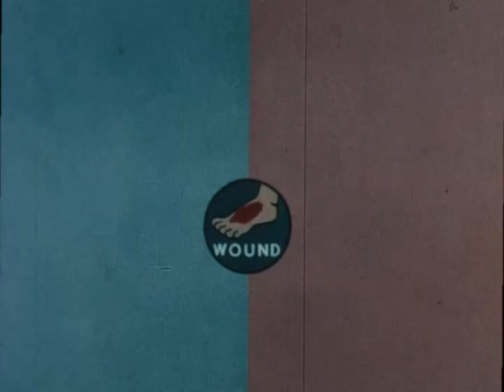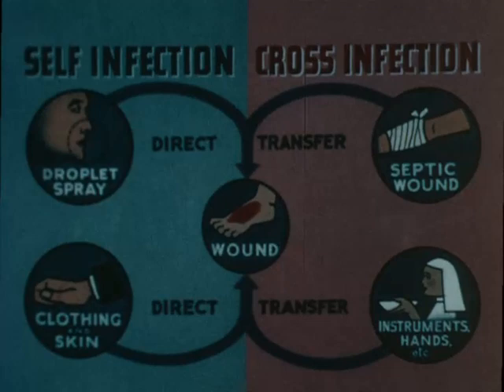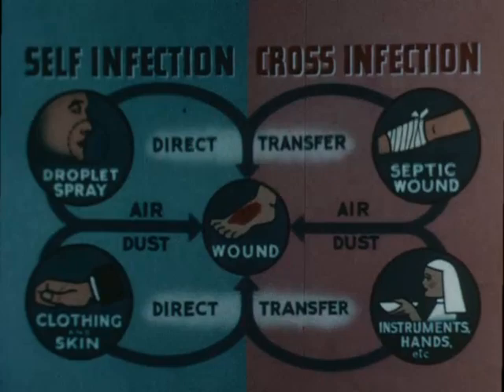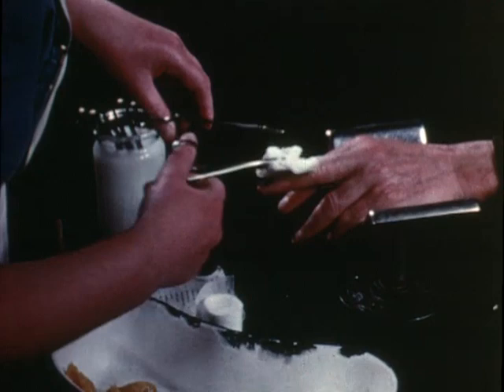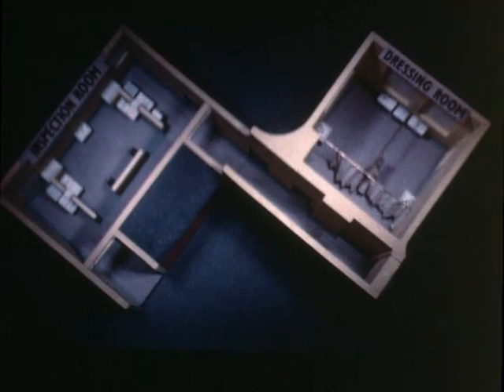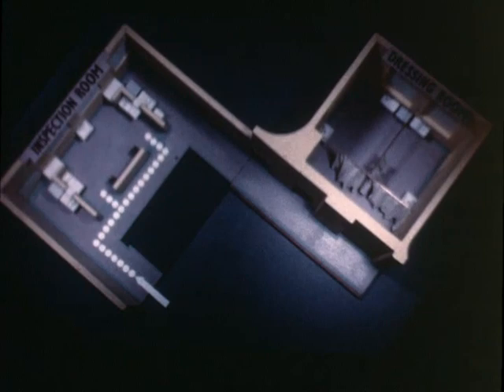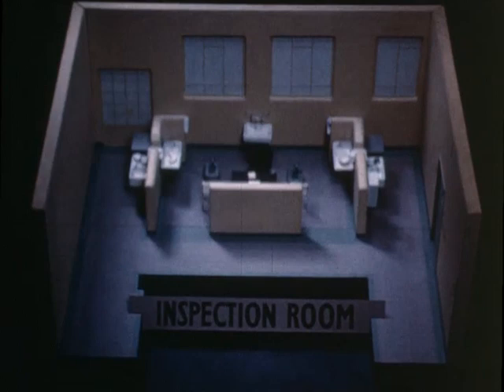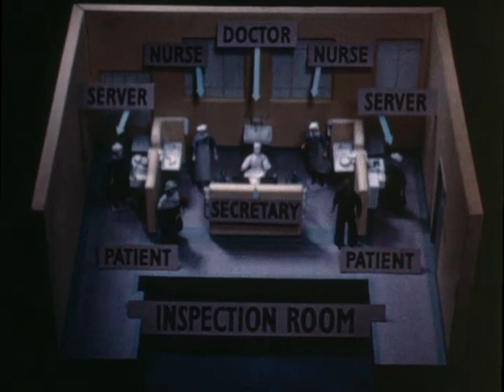Dressing Techniques For Small Wounds (1948)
British medical film from 1948 teaches doctors and nurses how to prevent infection from spreading.
WARNING: Contains some shots of blood and damaged skin.  Originally shared at archive.org

This film clearly demonstrates the necessary facilities to ensure a steady service of sterile instruments and dressings. A diagram demonstrates the courses of self-and cross-infections. This part deals with treatment of relatively small wounds where the risk of airborne infection is not very great, the emphasis being placed on the risk of contact infections which can be prevented by a good aseptic dressing technique. This is first demonstrated by showing the technique for one nurse in a factory surgery, followed by the technique adopted by a team of nurses in the Birmingham Accident Hospital dressing out-patients' station. A model is used to show the general layout of the dressing station. The film, beginning with the out-patients' waiting room, follows the patient through the whole sequence of events passing throughe patient passes through the inspection room and one if the dressing rooms for treatment, every stage from the removal of the bandages, the no-touch technique for the removal of the inner dressings, disposal of soiled material and the doctor's inspection of the wound and method of prescribing treatment in the inspection room. The patient is then followed stage by stage. In each case the necessary facilities to ensure a steady service of sterile instruments and dressings and the cleaning and sterilising of used instruments are clearly demonstrated together with the functions of each member of the team. This film clearly demonstrates the necessary facilities to ensure a steady service of sterile instruments and dressings. From the Internet Archive

Reelblack's mission is to educate, elevate, entertain, enlighten, and empower through Black film.